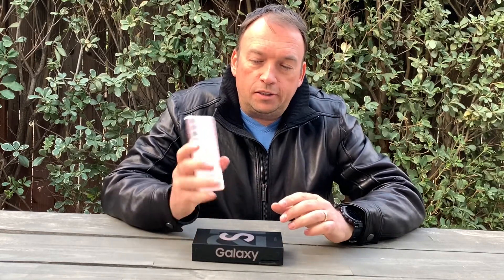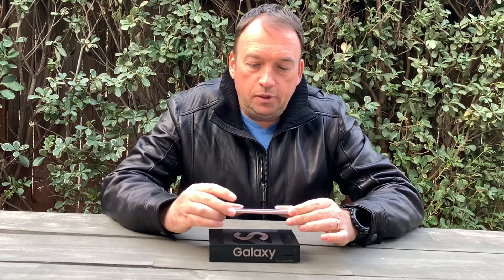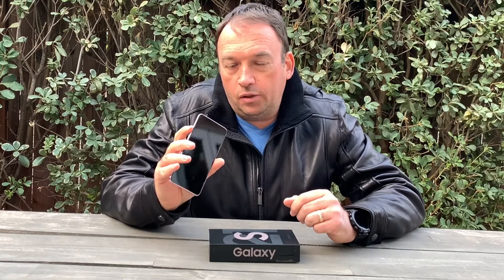Samsung Galaxy S21 5G Phantom Pink Review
✅ Samsung Wireless Charger Trio
✅ Samsung Galaxy S21+ Phantom Black
✅ Samsung Galaxy S21 5G
✅ Samsung Galaxy Buds Plus
✅ Samsung Galaxy Buds Pro
✅ Galaxy S21+ 5G Clear Rugged xCover

Weight: 169g
✅  Display
Galaxy S21 5G
6.2" flat FHD+ Dynamic AMOLED 2X
Infinity-O Display (2400x1080)
421 ppi
HDR10+ certified
120Hz refresh rate
✅ Camera
Front Camera
 10MP Selfie Camera
Dual Pixel AF
Pixel size: 1.22μm
FOV: 80˚
F.No (aperture): F2.2

Rear Camera
1. 12MP Ultra Wide Camera
Pixel size: 1.4μm
FOV: 120˚
F.No (aperture): F2.2

2. 12MP Wide-angle Camera
Super Speed Dual Pixel AF, OIS
Pixel size: 1.8μm
FOV: 79˚
F.No (aperture): F1.8
1/1.76" image sensor size

3. 64MP Telephoto Camera
Pixel size: 0.8μm
FOV: 76˚
F.No (aperture): F2.0
1/1.72" image sensor size

Space Zoom
Hybrid Optic Zoom 3x
Super Resolution Zoom up to 30x
OIS (Optical Image Stabilization)
Tracking AF

✅ Intelligent features
Scene Optimizer
Shot suggestions
Scan QR codes
✅ Camera modes
Single Take
Photo
Pro
Panorama
Food
Night
Portrait
Portrait Video
Pro Video
Super Slow-mo
Slow motion
Hyperlapse
Director's View

✅ Useful features
- Camera settings bar
Flash
Timer
Super Steady
Ratio
Video Size
Motion photo
Effects (Filter/My Filter/Face Retouch)

- Camera settings menu
Format and advanced options (HEIF/Raw copies/UW shape correction)
Selfie color tone
Advanced recording options (HEVC/HDR10+/Zoom-in MIC)
Video Stabilization (VDIS)
Auto HDR
Tracking auto-focus
Grid lines

AR features
AR Doodle
Quick Measure

✅ Video Recording
- Resolution
8K video recording at 24 fps (7680x4320)
4K UHD video recording at 60 fps (3840x2160)
1080p FHD video recording at 60 fps (1920x1080)
720p HD video recording at 30 fps (1280x720)
- Shooting speed
Super Steady 1080p video support at 60 fps
Super Slow-mo 720p video support at 960 fps
Slow motion 1080p video support at 240 fps
Hyperlapse 4K video support at 30 fps

✅  Other
HDR10+ recording
VDIS (Video Digital Image Stabilization)
Digital zoom up to 12x
High CRI LED Flash
Tracking AF
Take 33MP still photos while playing 8K video
Playback zoom
Video location tags

*Galaxy S21 5G mmWave model weighs 171g.
Galaxy S21 5G 128GB (Unlocked)
MODEL NUMBER: SM-G991UZIAXAA